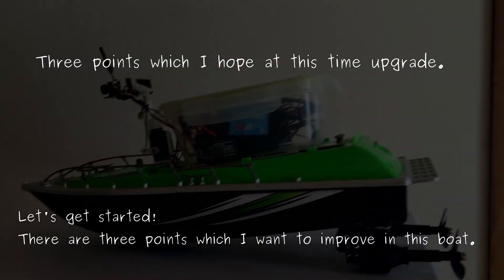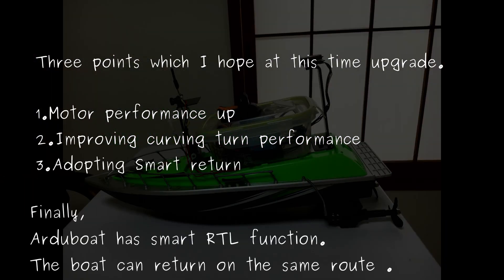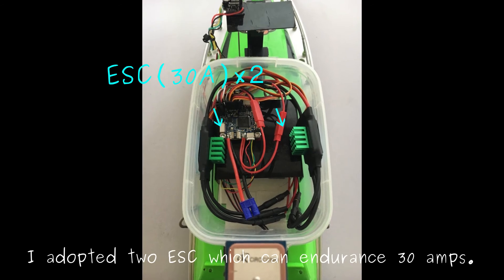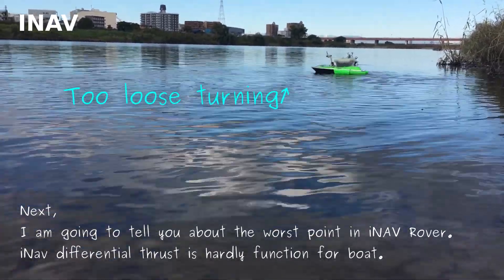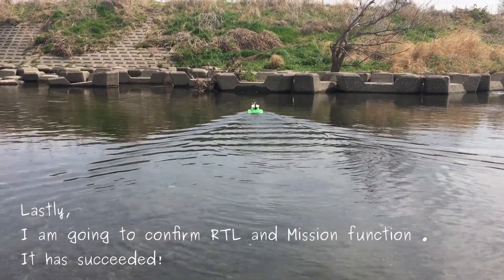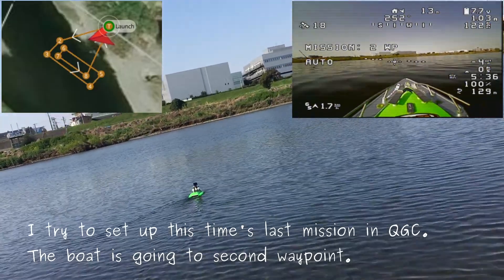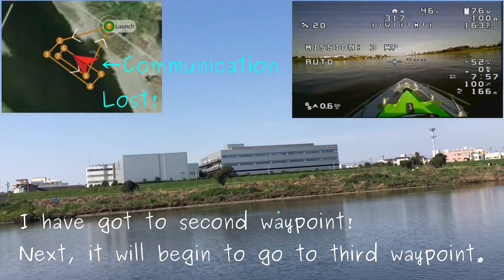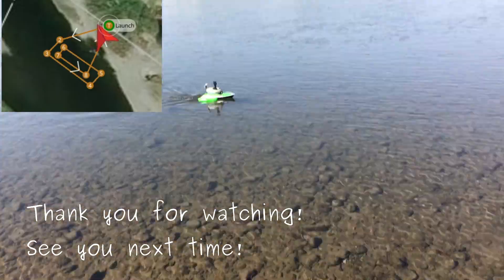Changing to Arduboat from INAV Rover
Hi! How are you?
I have enojoyed a boat which INAV has controles since last year.
But INAV boat does not have  enough functions to be useful for rover.
So I decided to adopt Arduboat to my boat. As Aruduboat history is longer than INAV, it has matured.
Especialy, differential thrust and Smart RTL are superior to INAV Rover.
As a result, I realized that it was changing to born to high performance boat from cheap boat.

Specification is following below.

Arduboat ver.   : 4.0.6
FC                      : Omnibus F4 pro v3
FPV cam           : eachine TX06 700TVL
boat body         : Feeding fish boat
Motor.               : 12V Underwater Thruster Propeller